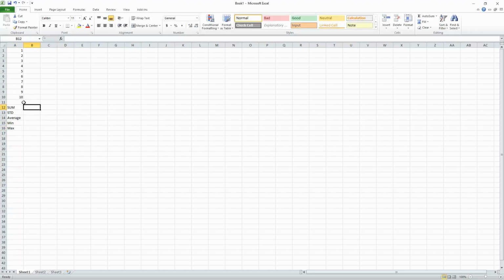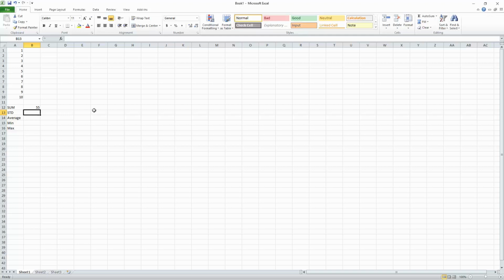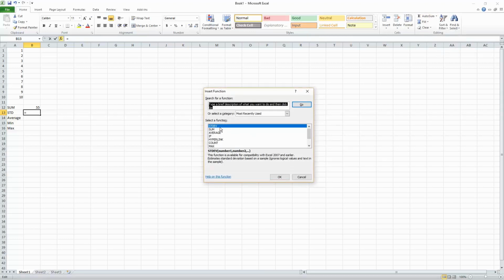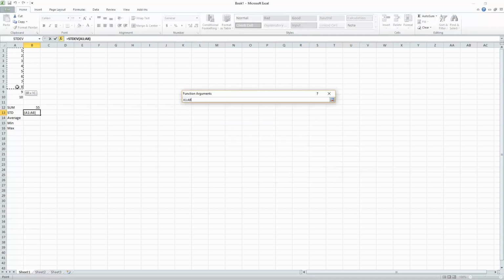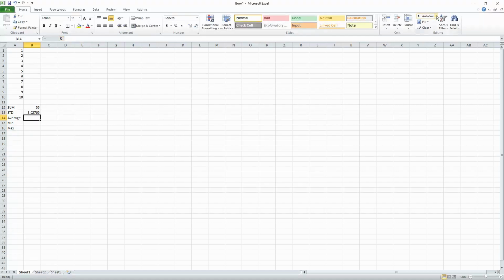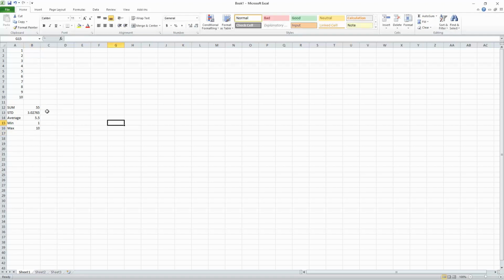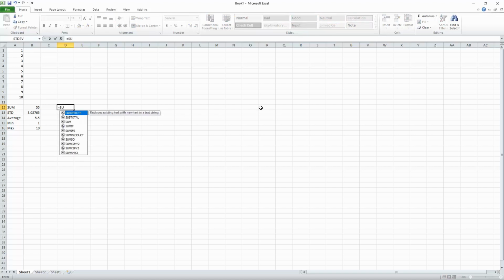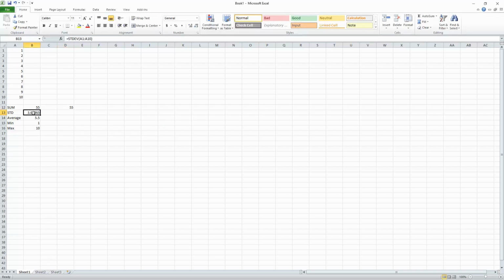Excel—Sum, Standard deviation, Average, Min/Max